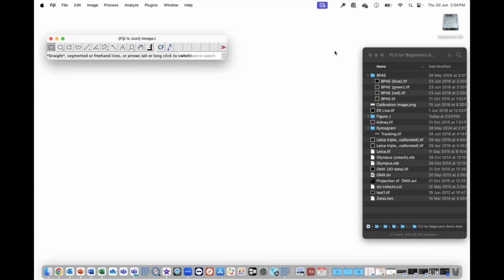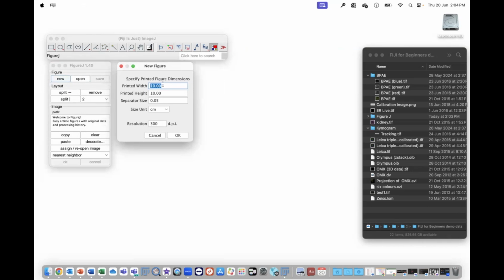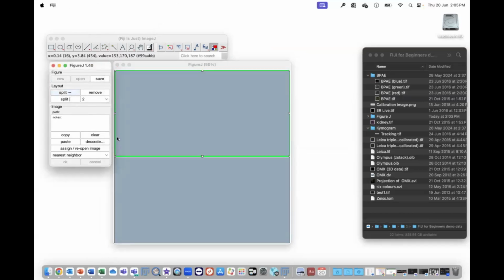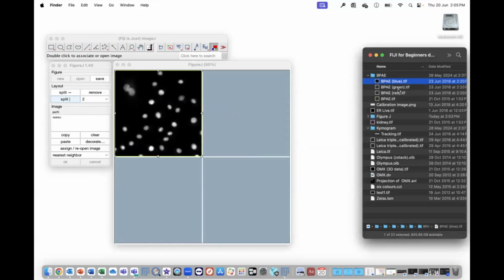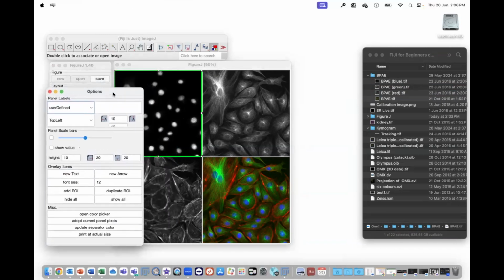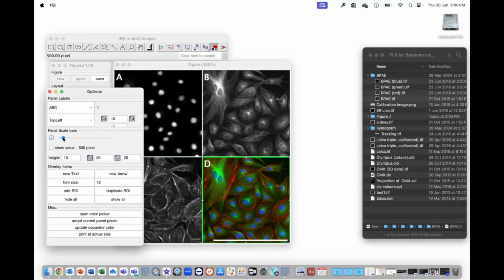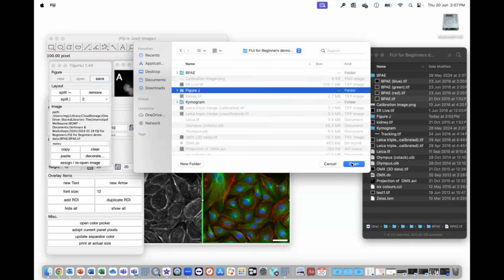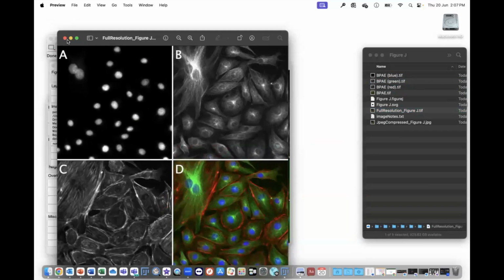FIJI for Beginners (Activity 14): Figure J